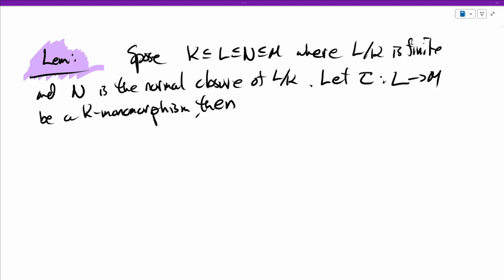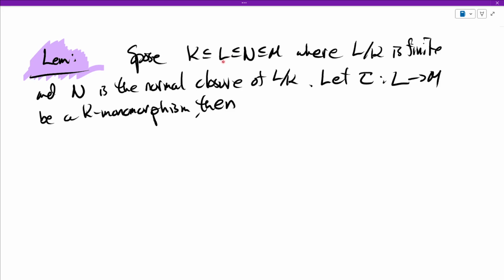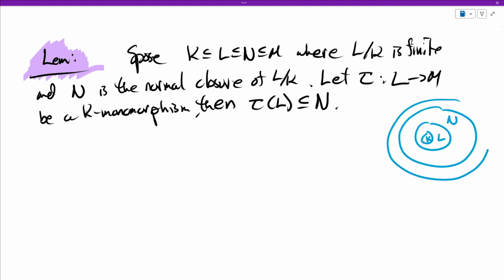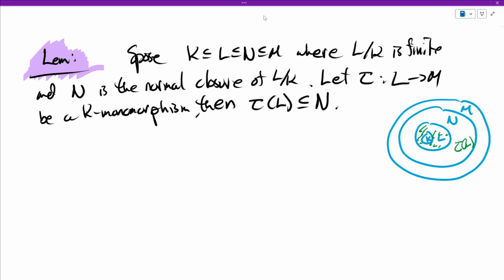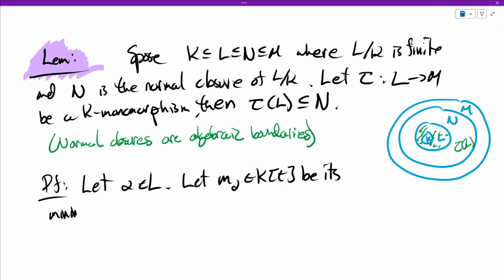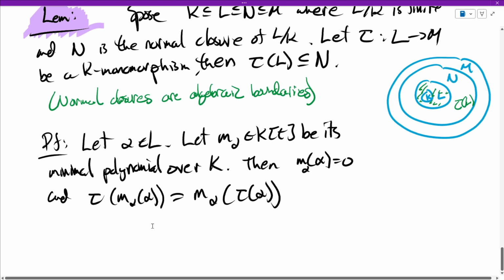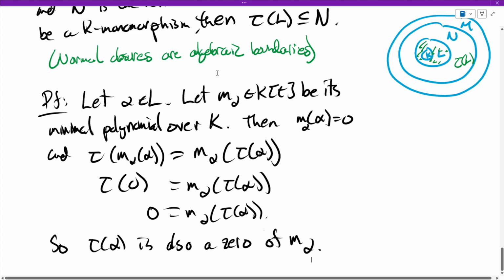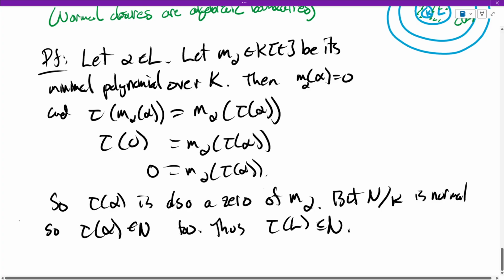Chapter 11, Field Automorphisms, Normal Closures as Algebraic Boundaries